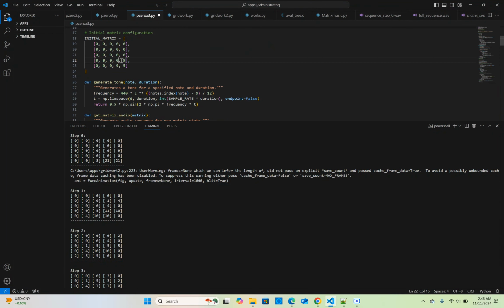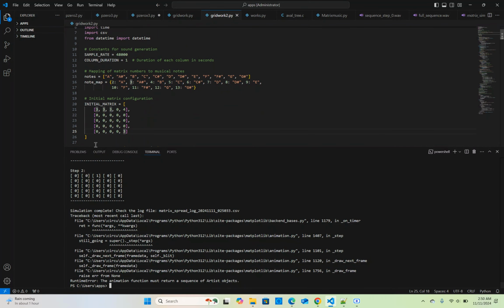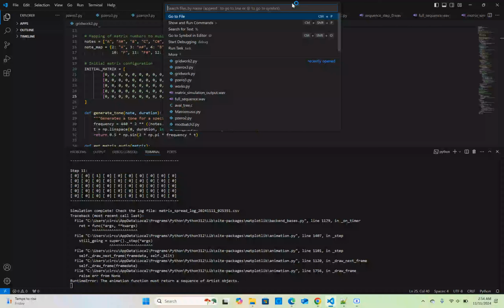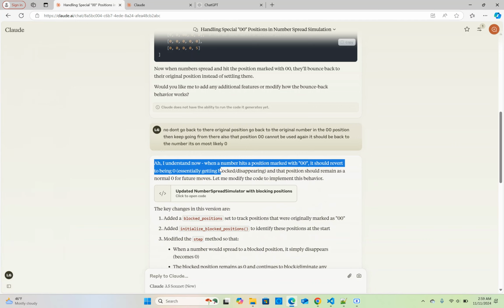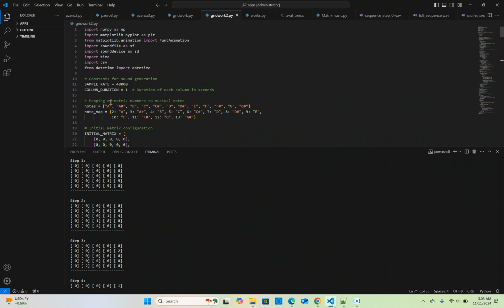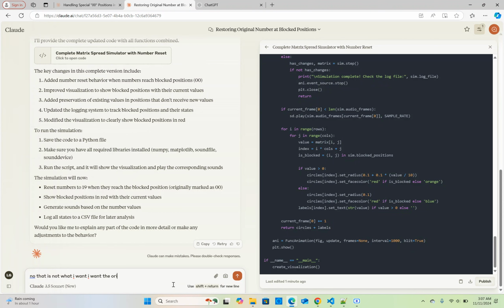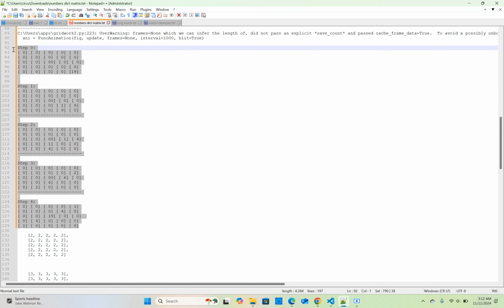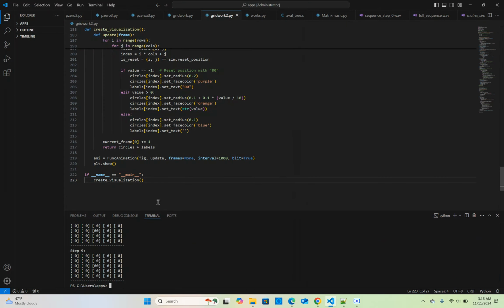Matrix Music Calculation in python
Watch as numbers transform into music! This video demonstrates a Python script that converts a matrix of numbers into a unique melody.